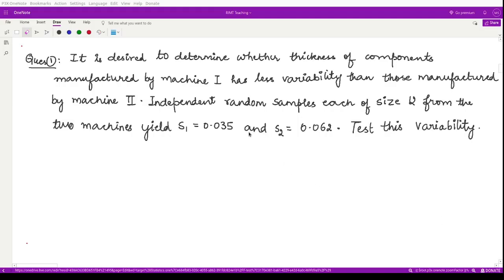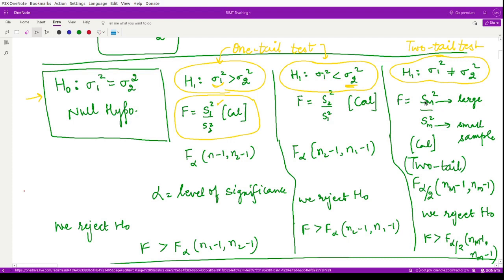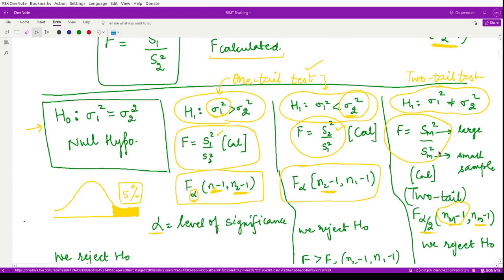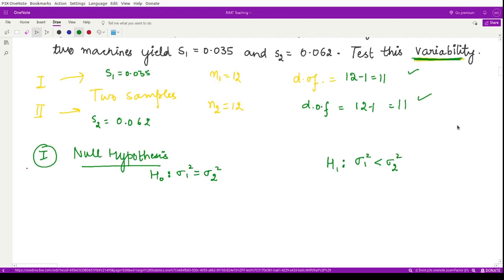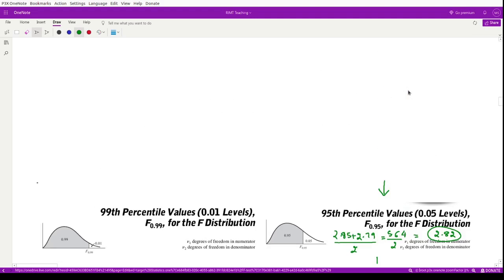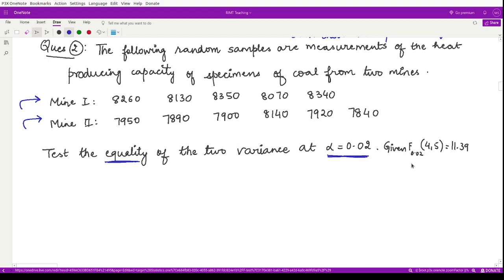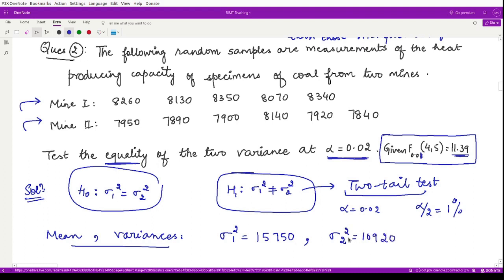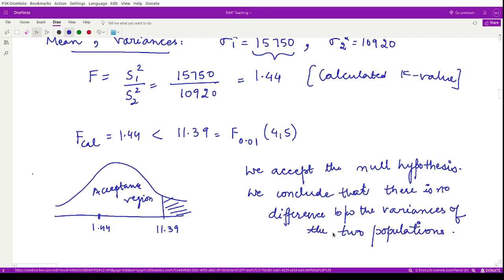F-test for variance: examples